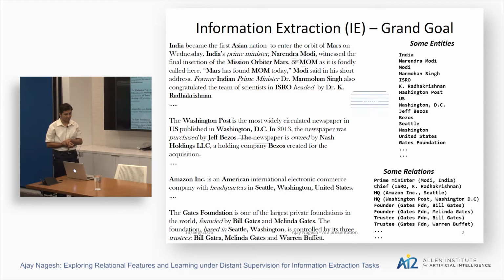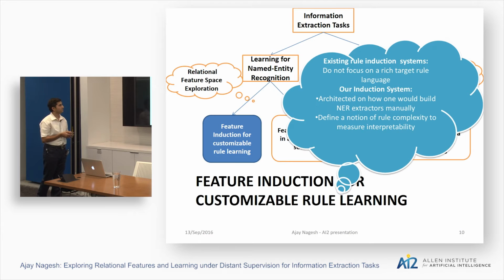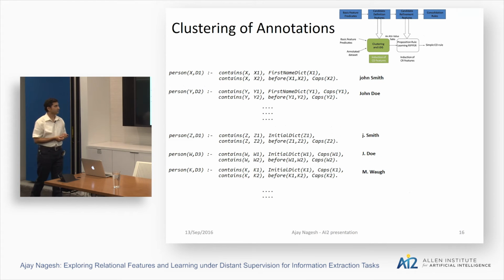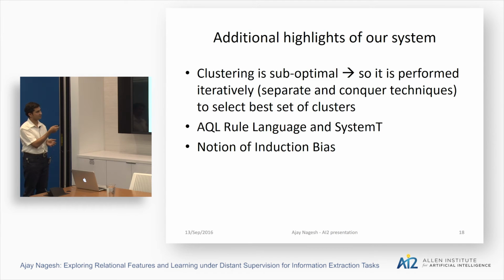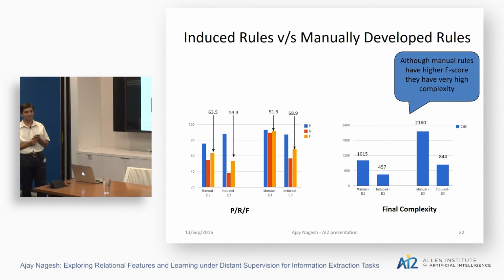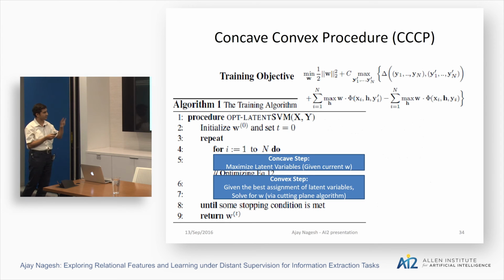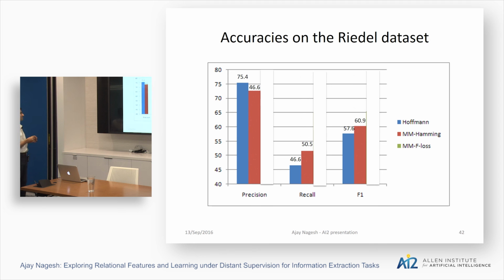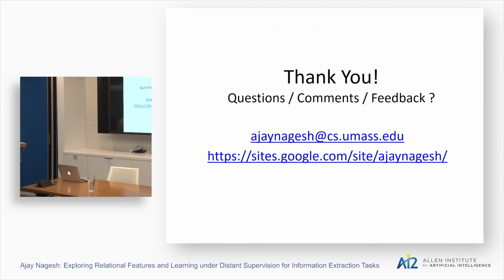Ajay Nagesh: Exploring Relational Features and Learning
Ajay Nagesh

Exploring Relational Features and Learning under Distant Supervision for Information Extraction Tasks

Abstract:
Information Extraction has become an indispensable tool in our quest to handle the data deluge of the information age. In this talk, we discuss the categorization of complex relational  features and outline methods to learn feature combinations through induction. We demonstrate the efficacy of induction techniques in learning  rules for the identification of named entities in text – the novelty being the application of induction techniques to learn in a very expressive declarative rule language.  Next, we discuss our investigations in the paradigm of distant supervision, which facilitates the creation of large albeit noisy training data. We devise an inference framework in which constraints can be easily specified in learning relation extractors. We reformulate the learning objective in a max-margin framework. To the best of our knowledge, our formulation is the first to optimize multi-variate non-linear performance measures such as F1 for a latent variable structure prediction task. Towards the end, we will briefly touch upon some recent exploratory work to leverage matrix completion methods and novel embedding techniques for predicting a richer fine-grained set of entity types to help in downstream applications such as Relation Extraction and Question Answering.